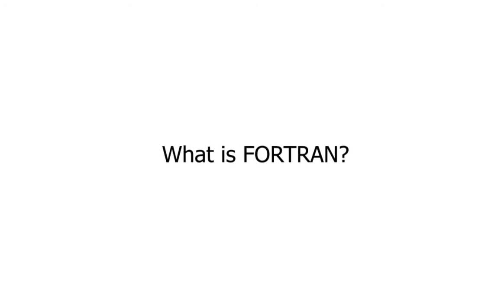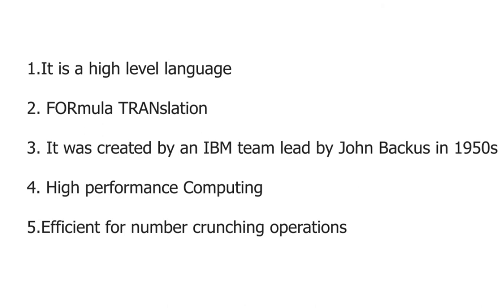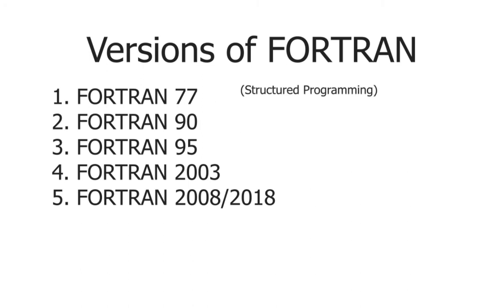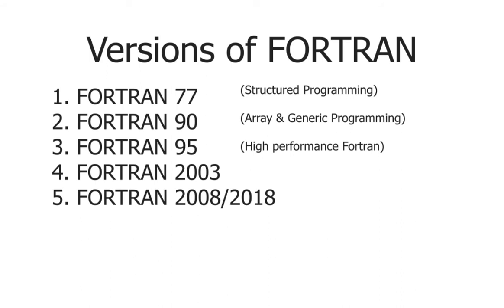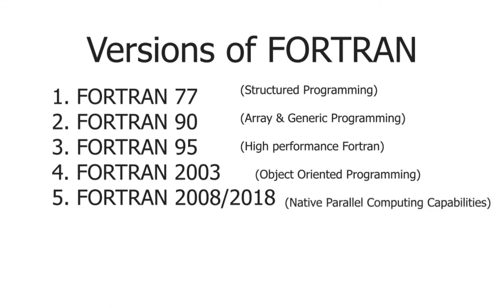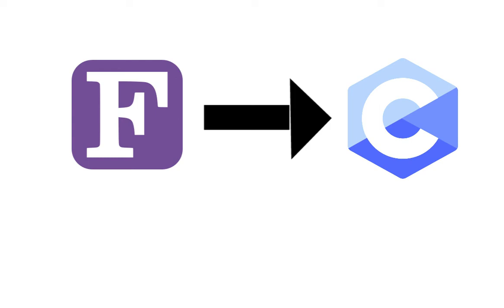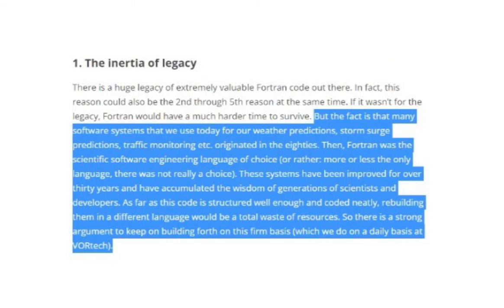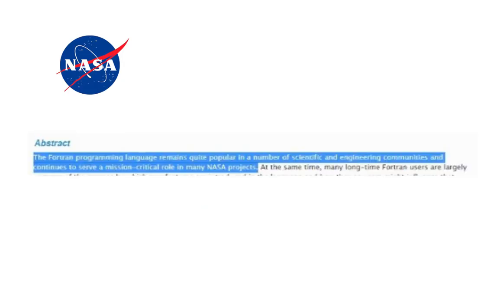Introduction to FORTRAN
Hi guys, This is a theoretical introductory video to FORTRAN programming language

If you have any question or suggestion, do well to leave them in the comment section
Happy Learning!